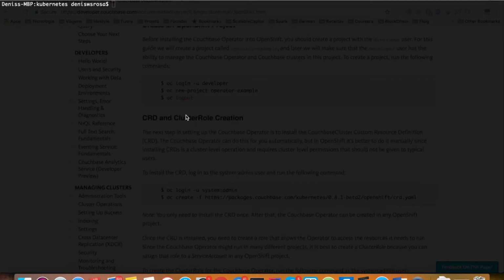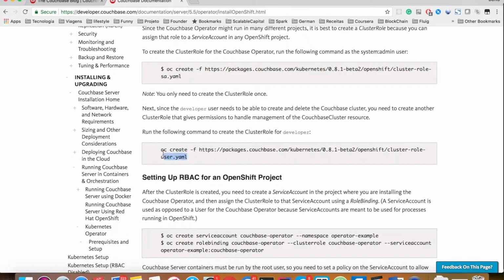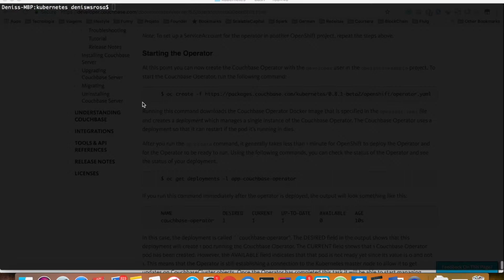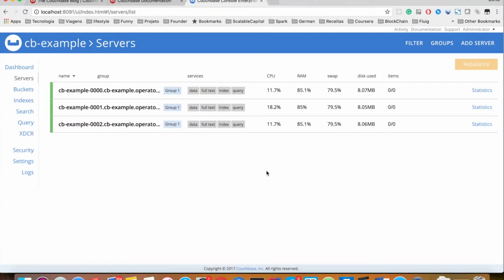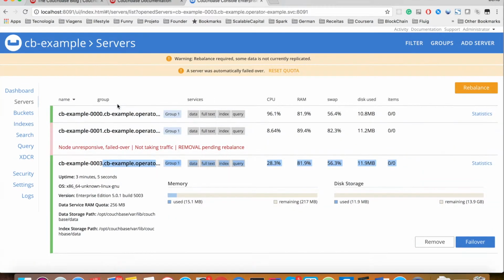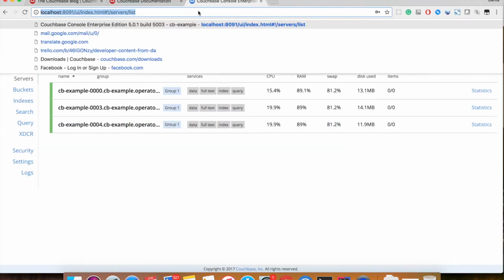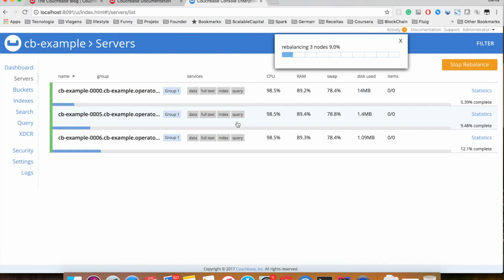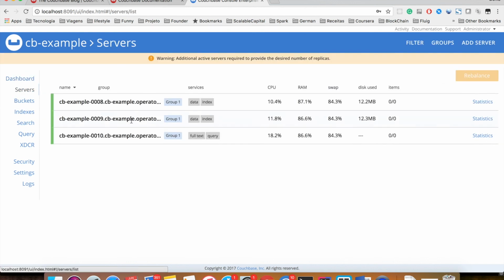Couchbase on Openshift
Couchbase’s Operator also supports Open Shift now, let’s see how you can quickly scale up and down, recover from failures or even change the architecture of your cluster with just a few line commands